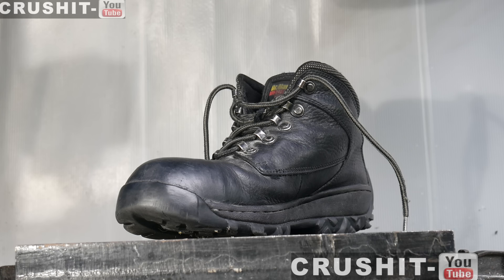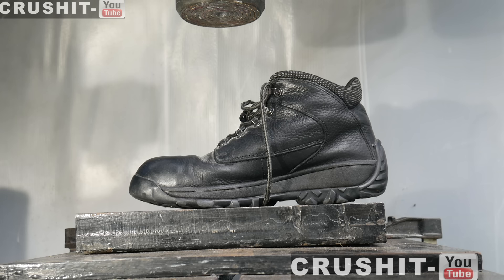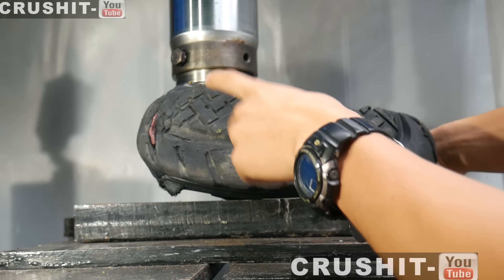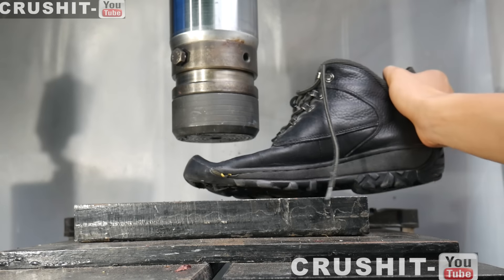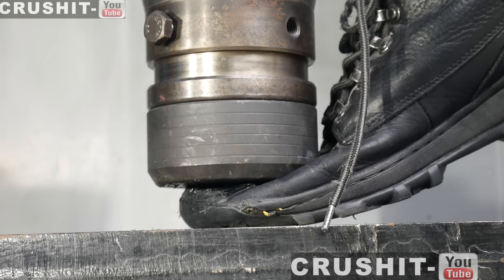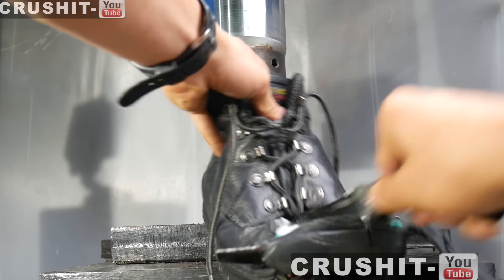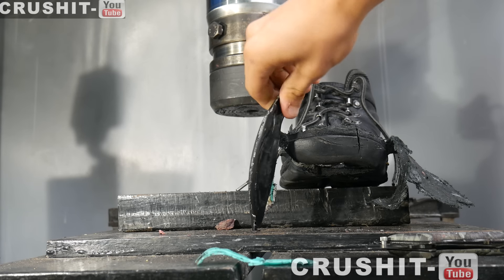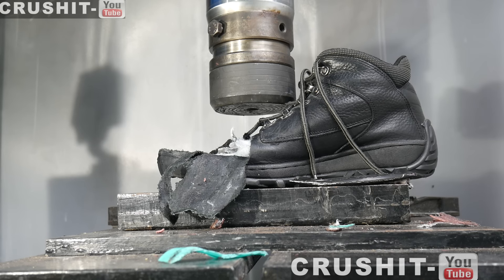Crushing Steel Toe Cap Boots with Hydraulic Press!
Steel toe cap boot vs our hydraulic press! These steel toe cap boots are made to withstand and protect your toes from heavy falling objects. They are rugged. They are tough... but who will win!?
SEND US THINGS TO CRUSH!
Message us if you want to send something to CRUSH!